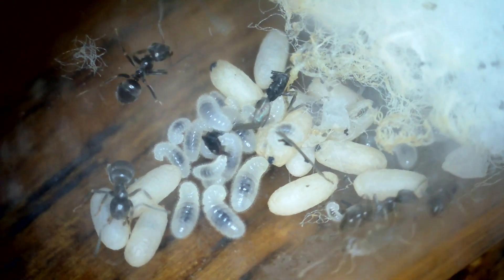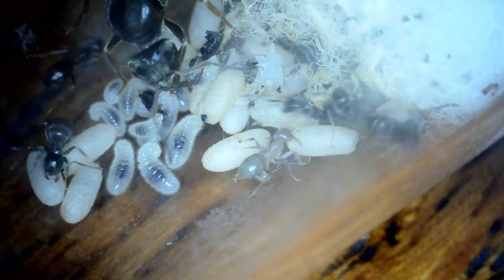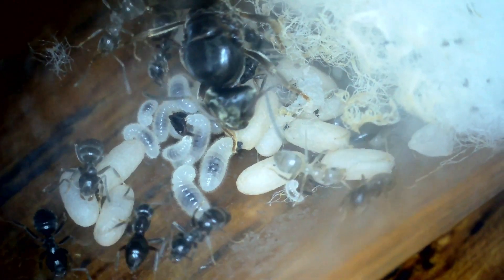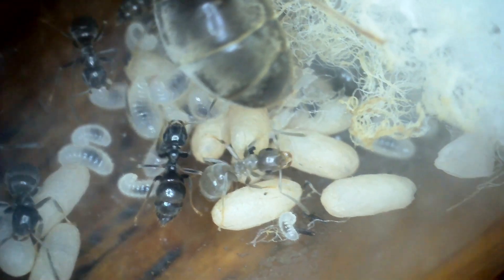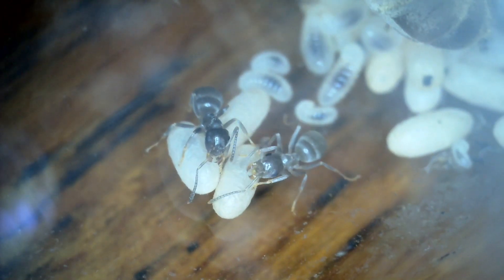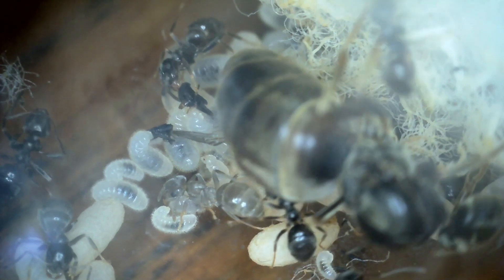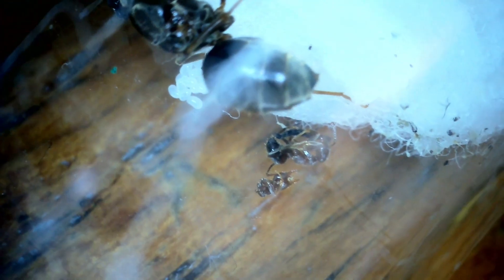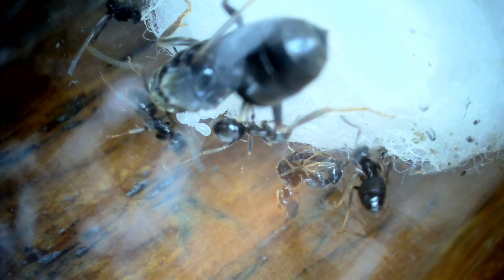Test tube progress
An update on the test tube colonies, things are happening.